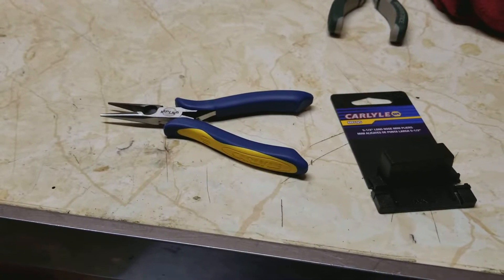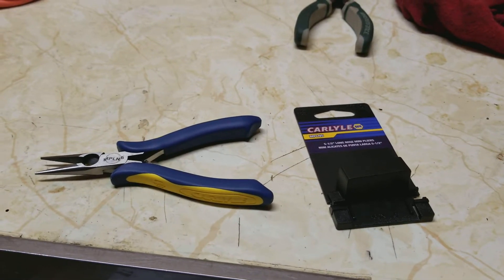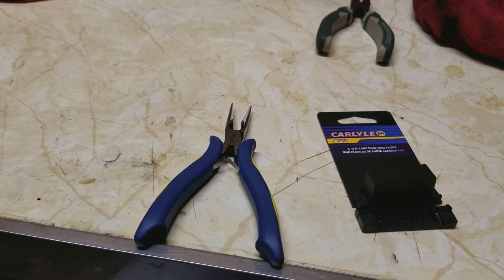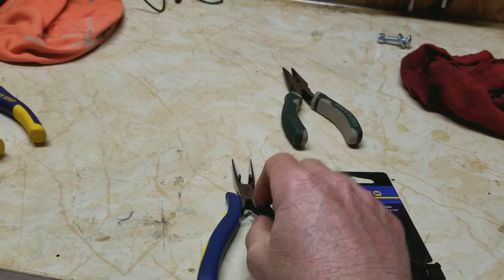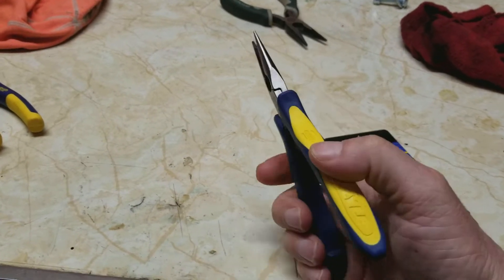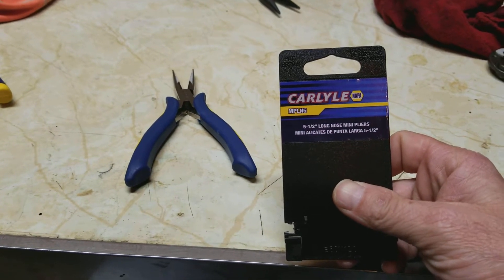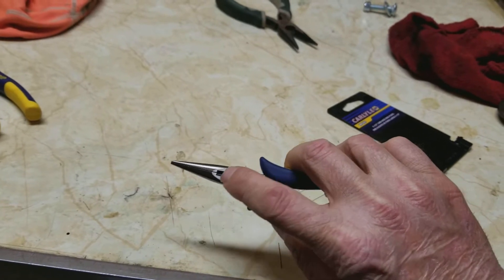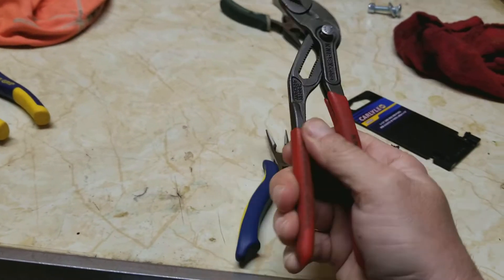Napa Carlyle mini needle nose pliers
Carlyle